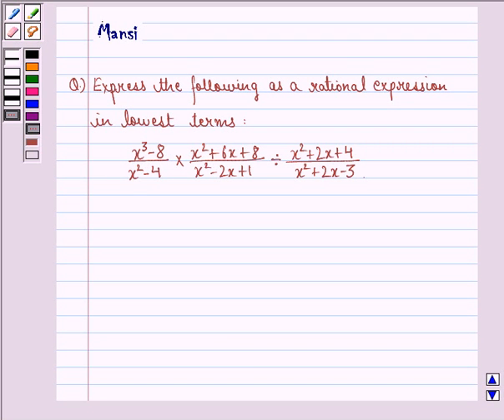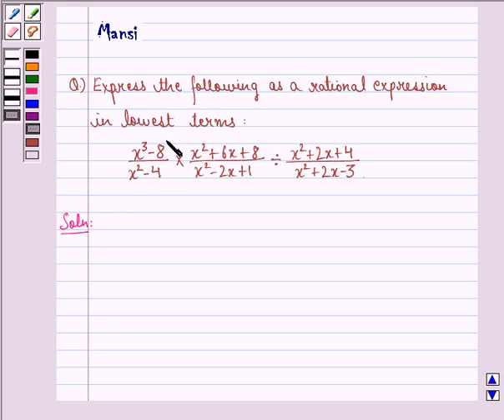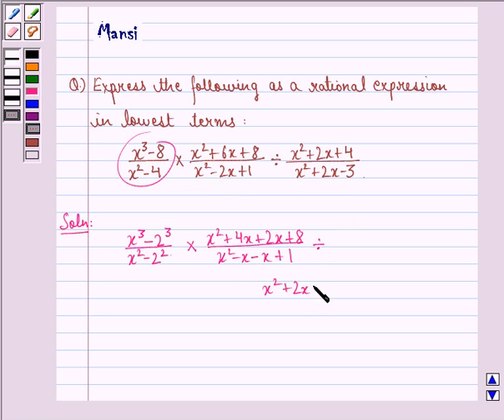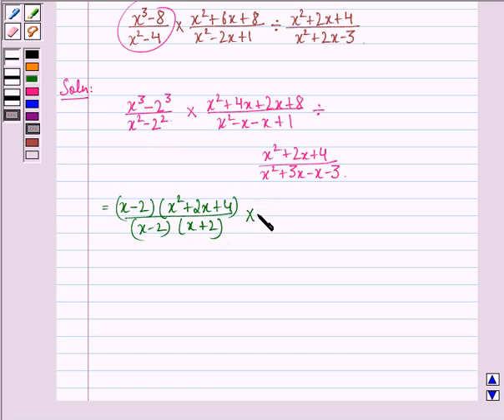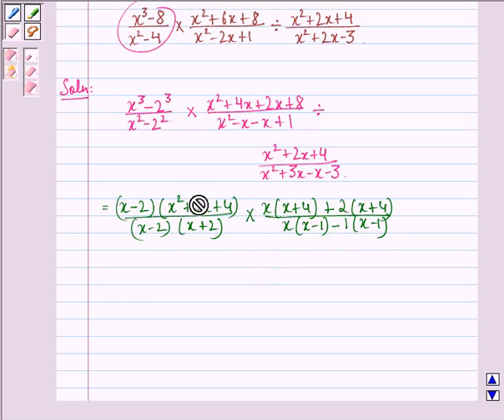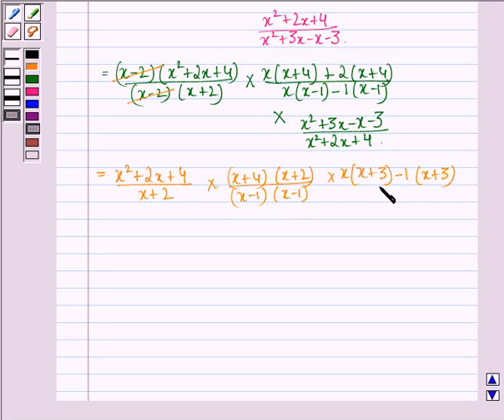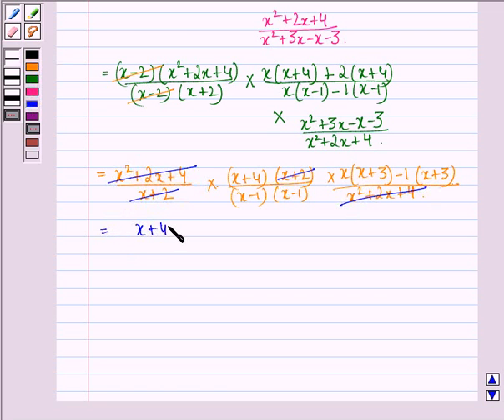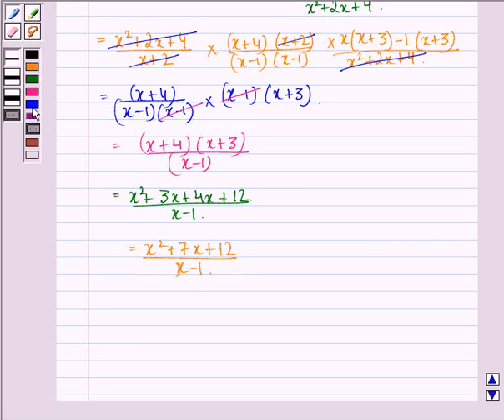Maths X CBSE A 2005 1 1